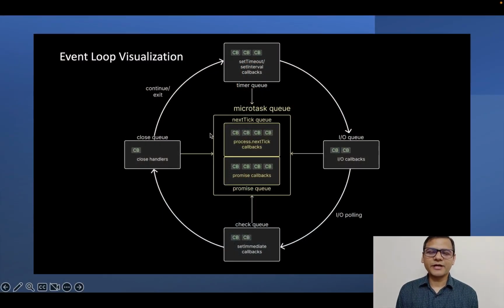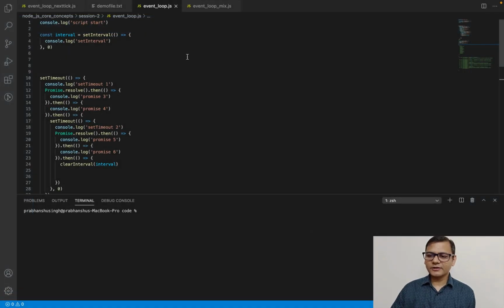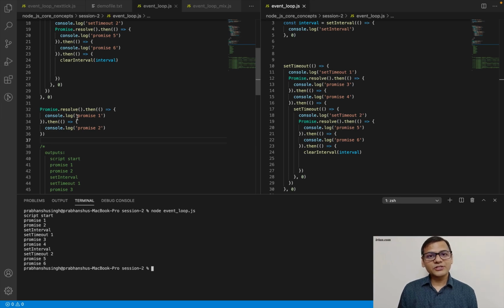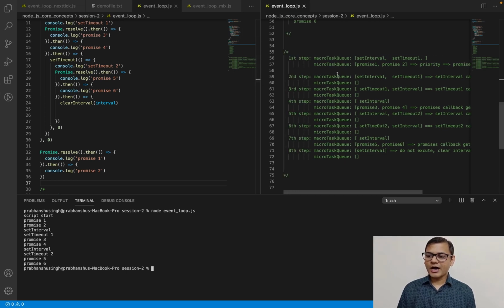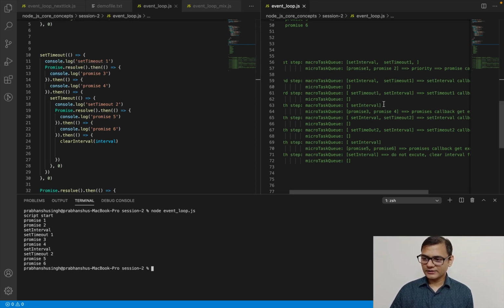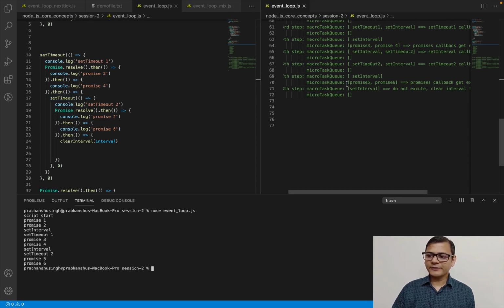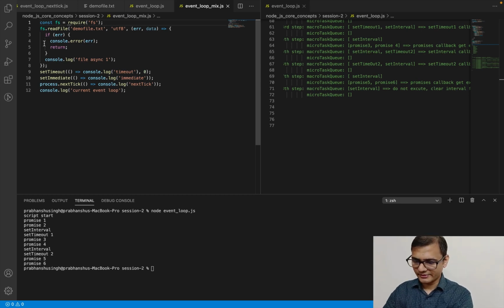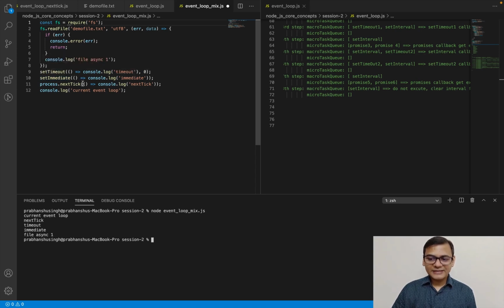Understanding Microtask and Macrotask Queues: Code Demonstration | EP 04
Welcome to this enlightening YouTube video where we'll dive into the fascinating world of microtask and macrotask queues in JavaScript! 🎥

Have you ever wondered how JavaScript handles different tasks and priorities within its event loop? Today, we'll demystify the execution order of microtasks and macrotasks by showcasing a live code demonstration. By the end of this video, you'll have a solid understanding of how these queues work and how they impact the overall behavior of your JavaScript applications.

In this hands-on demonstration, we'll walk through practical examples that highlight the distinction between microtasks and macrotasks. We'll explore various scenarios, such as setting timeouts, triggering AJAX requests, and utilizing Promises. By observing the execution order and understanding the event loop's behavior, you'll gain valuable insights into optimizing your code's performance and responsiveness.

Throughout the video, we'll explain the concepts behind microtasks and macrotasks, their differences, and why they matter in real-world development scenarios. We'll also discuss best practices for leveraging these queues effectively, ensuring smooth user experiences and efficient code execution.

Whether you're a beginner seeking a solid foundation in JavaScript or an experienced developer looking to deepen your understanding of the event loop, this code demonstration is tailored for you. Get ready to sharpen your JavaScript skills and unlock the power of microtask and macrotask queues!

So, grab your favorite coding setup, sit back, and let's embark on this enlightening journey into the fascinating world of microtask and macrotask queues in JavaScript.